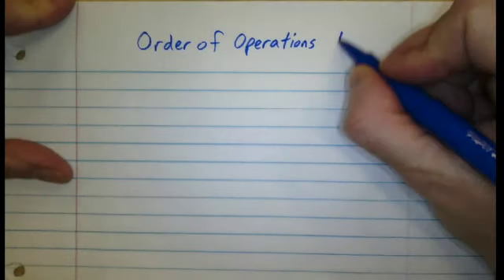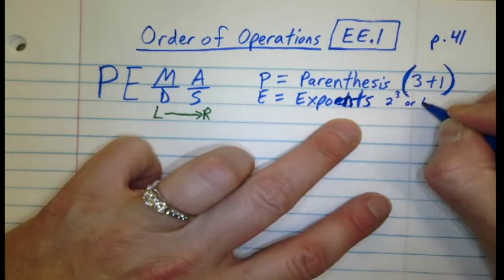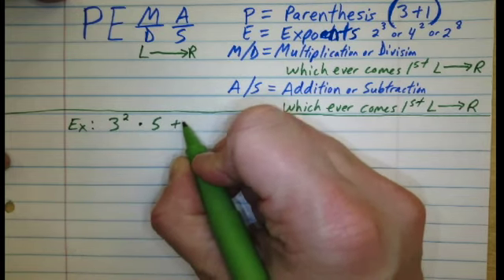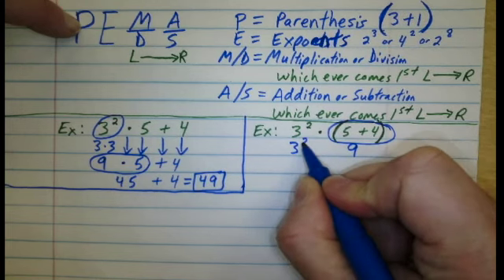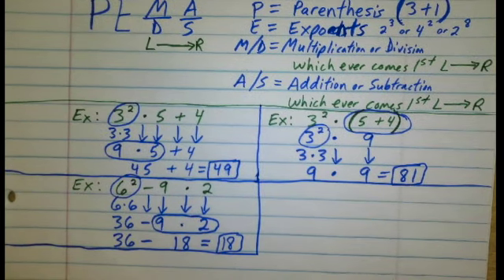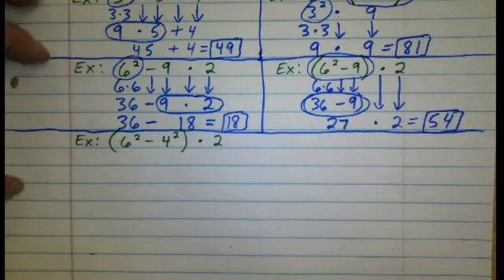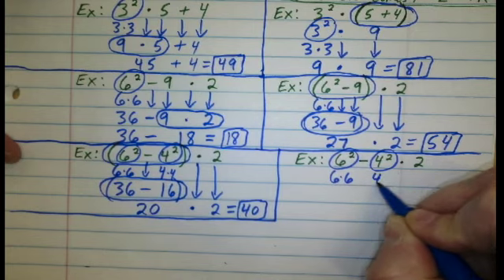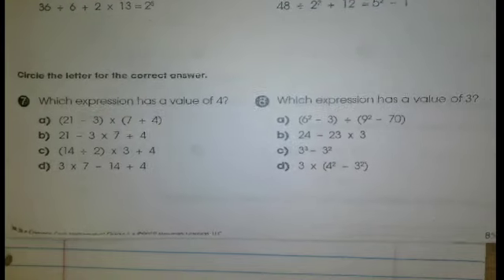p.41 Notes Order of Operations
This video is about p.41 Notes Order of Operations